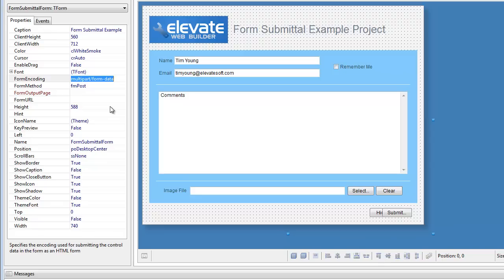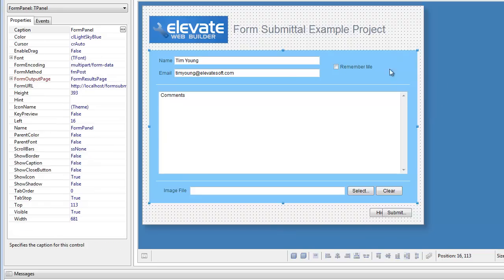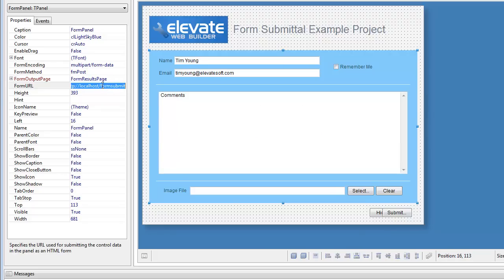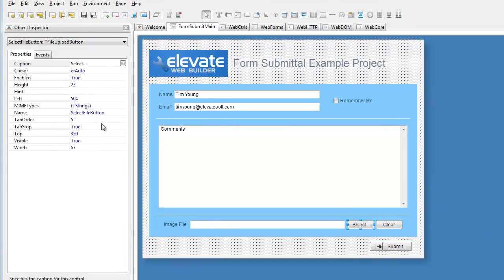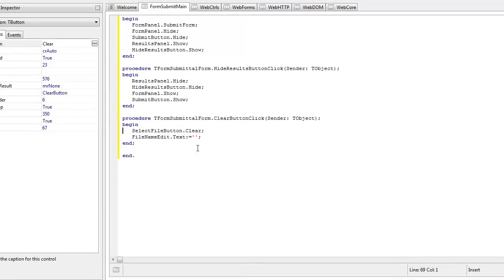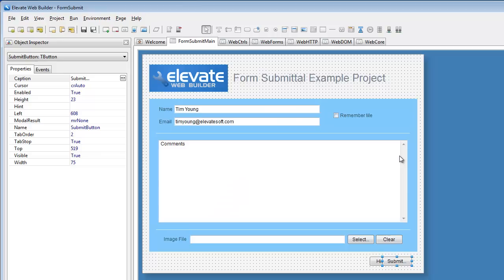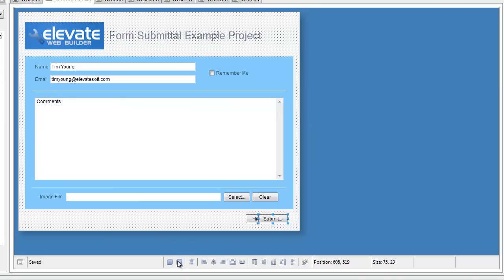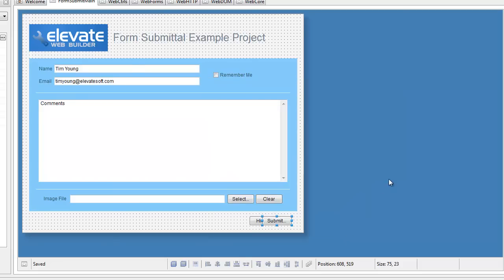Elevate Web Builder Form Submittal Demo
Demonstrates how the form submittal functionality works in Elevate Web Builder.